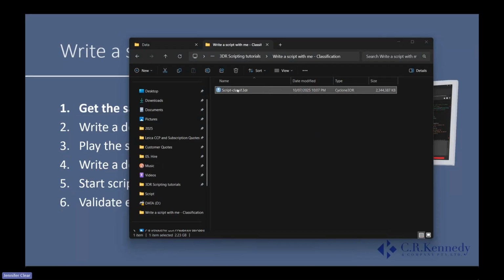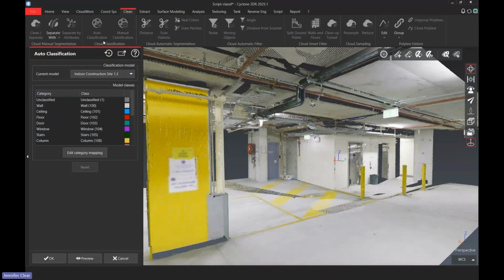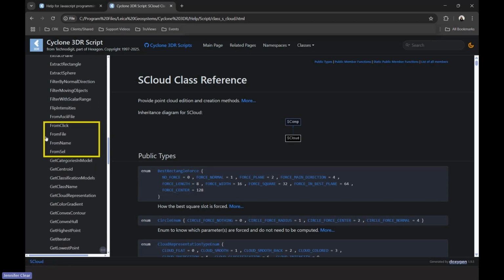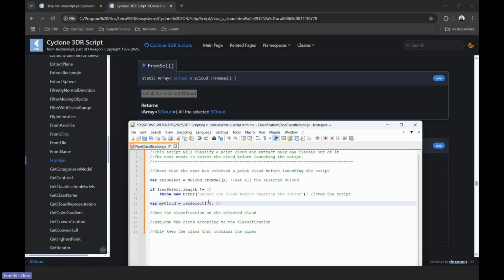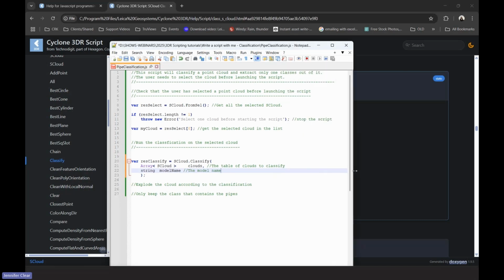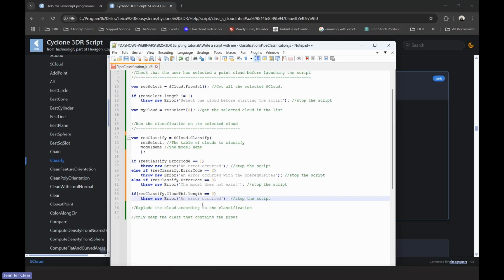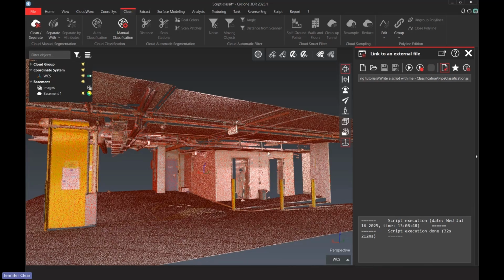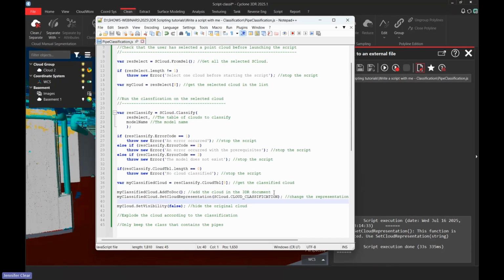Automating Pipe Classification in Cyclone 3DR – Part 1